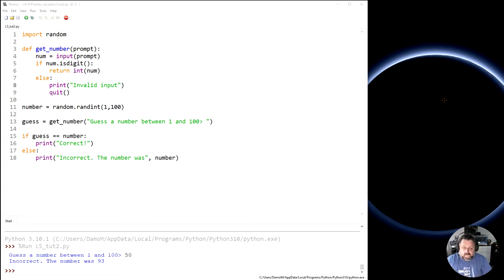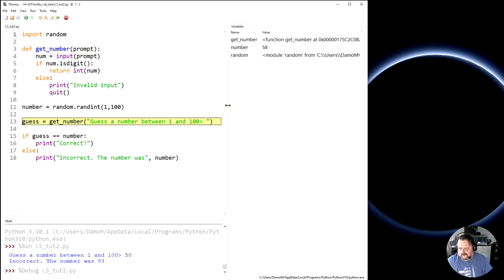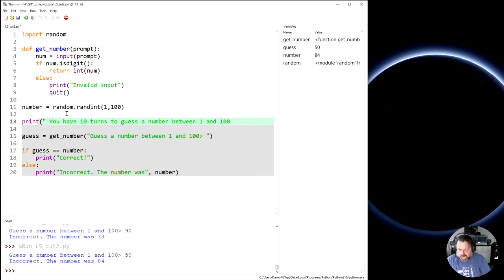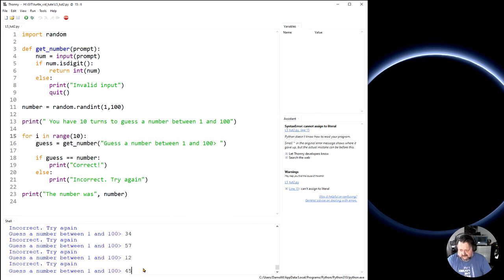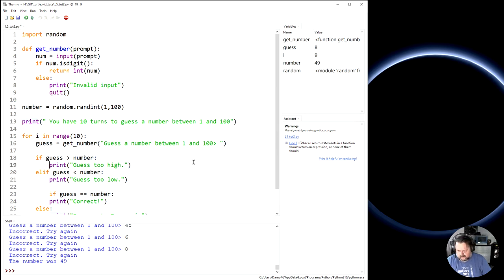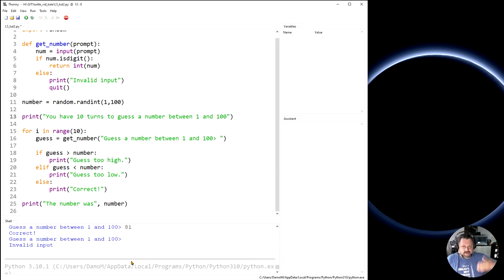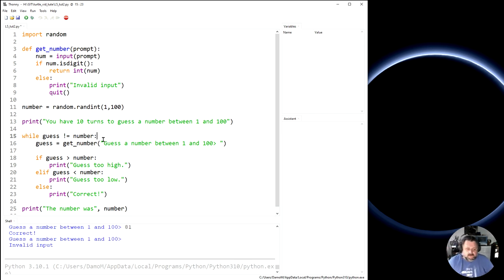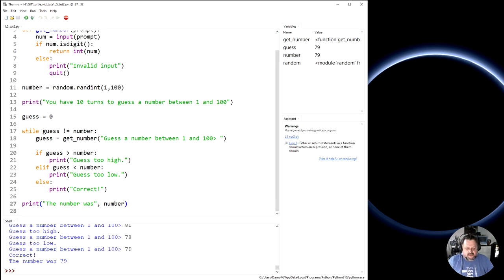Python Turtle Lesson 5 Part 2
Looking at while loops